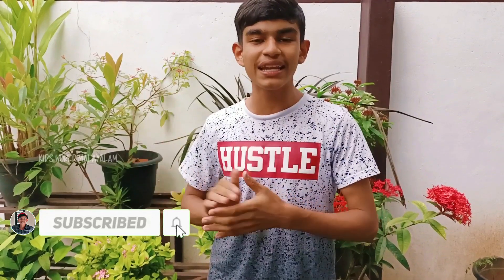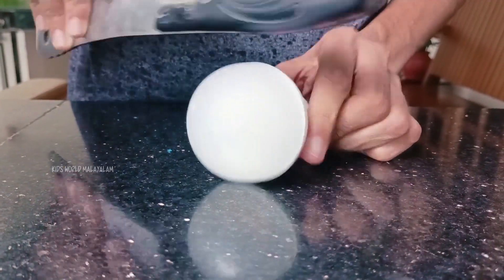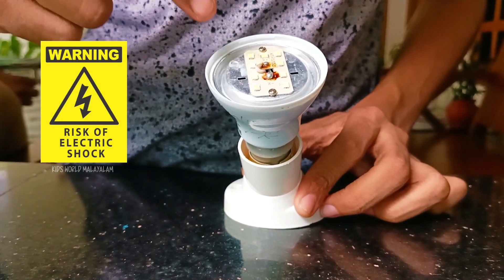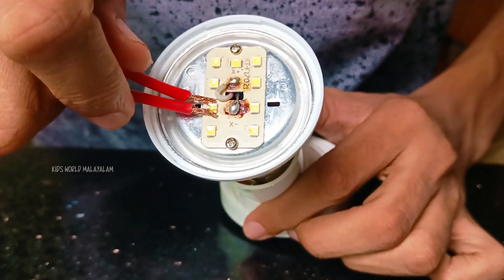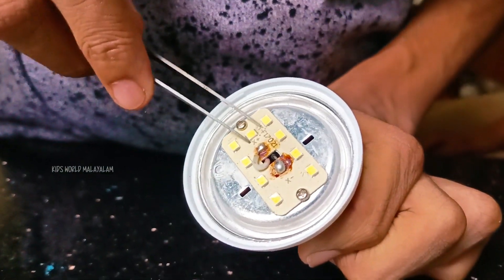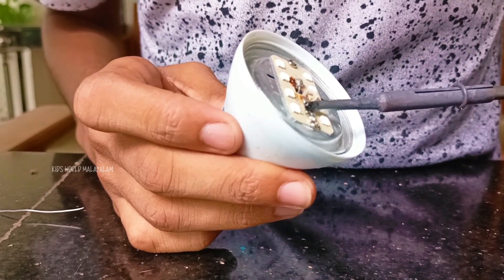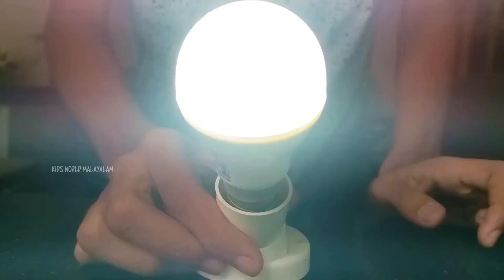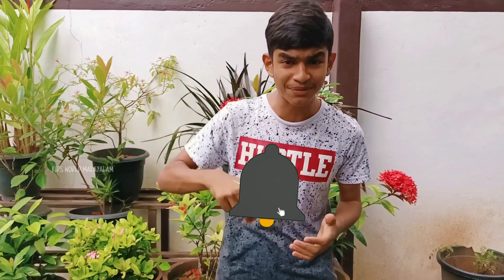💡LED BULB Repair At Home| കേടായ 💡 LED ബൾബ് ആർക്കും നന്നാക്കാം| Kids World malayalam